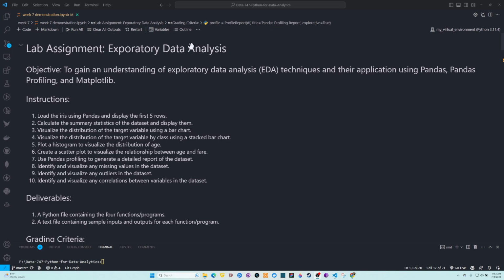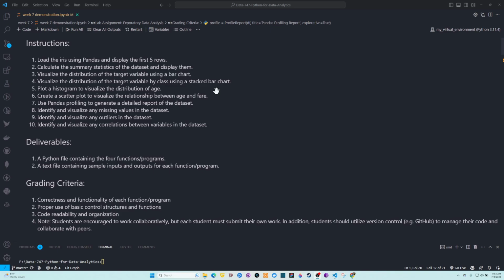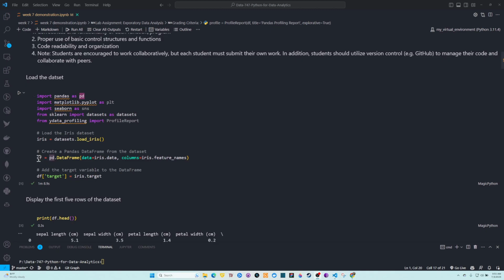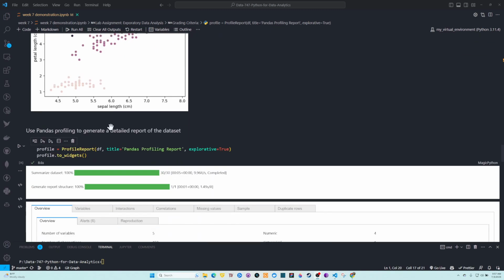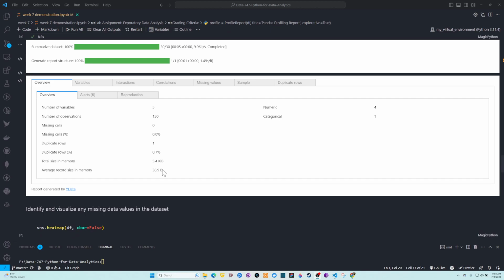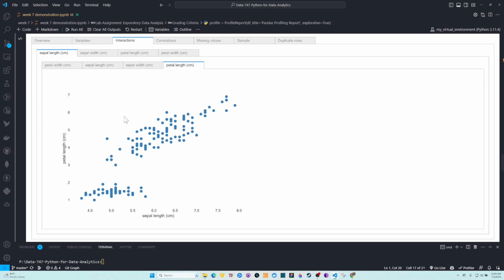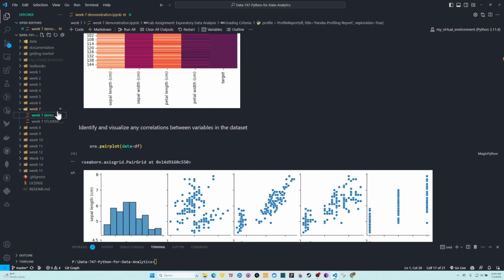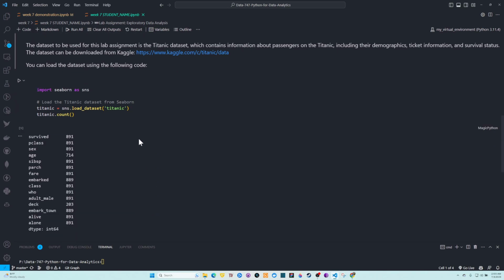Basic Exploratory Data Analysis with Python